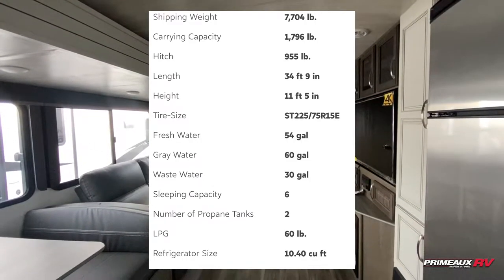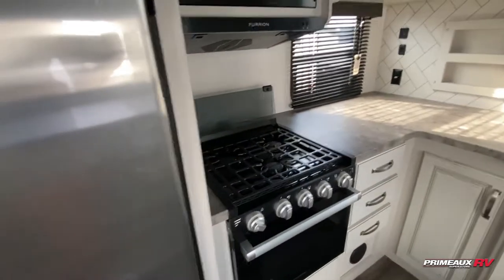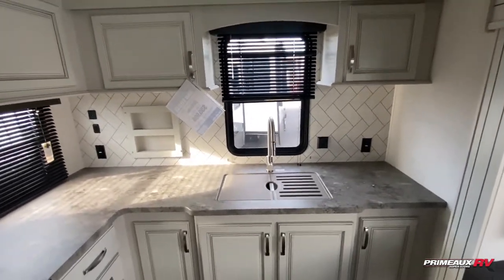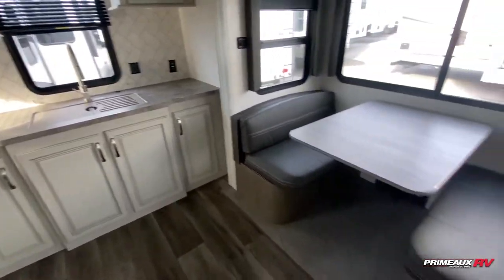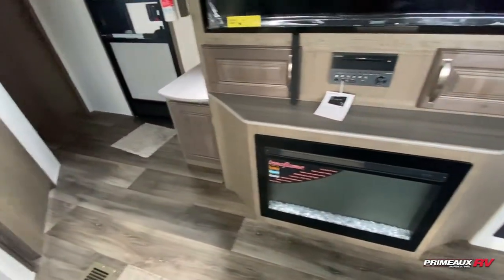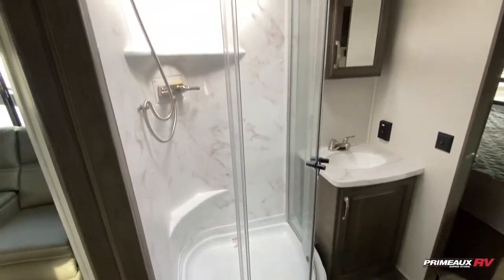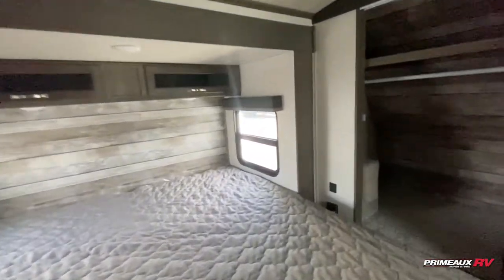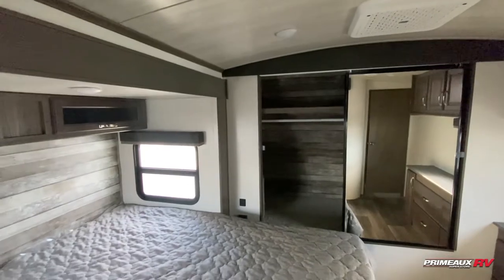Cougar 30RKD Rear Kitchen Couples Coach Travel Trailer